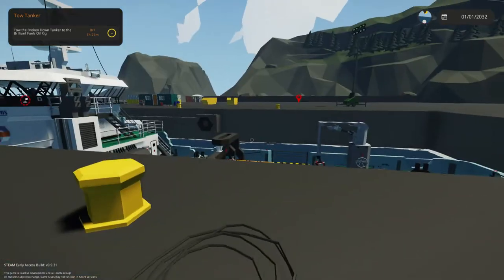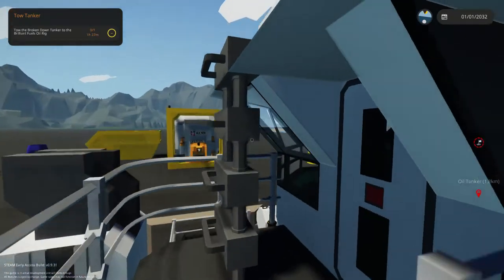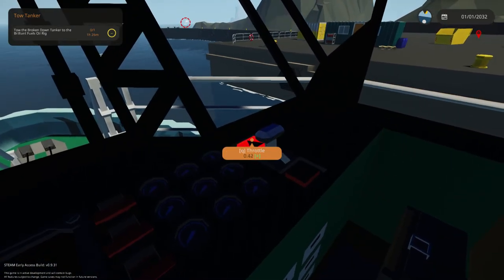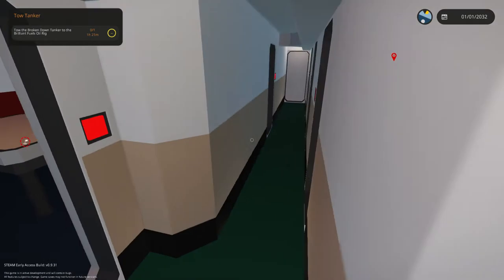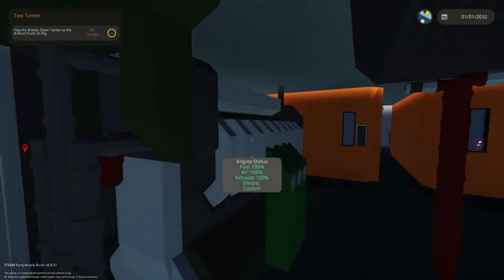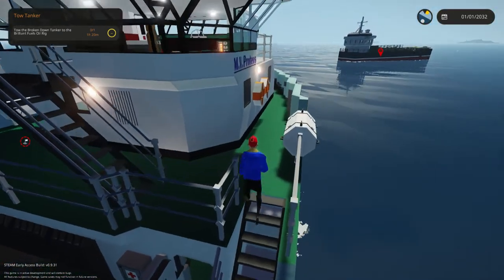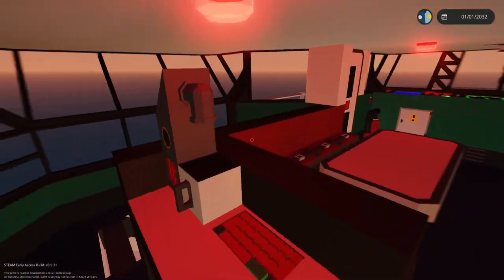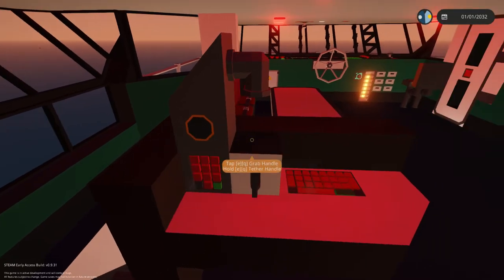The Ship Sank From A Coffee Machine???/Stormworks #10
Today we play with a multipurpose vessel and...I don't know, all I wanted was coffee! :(